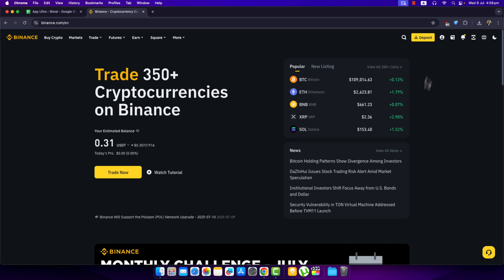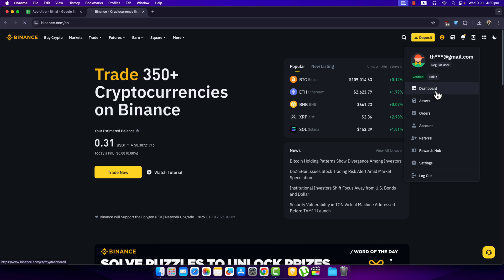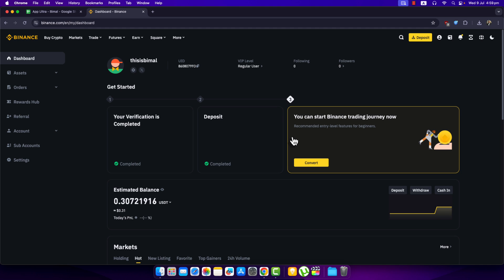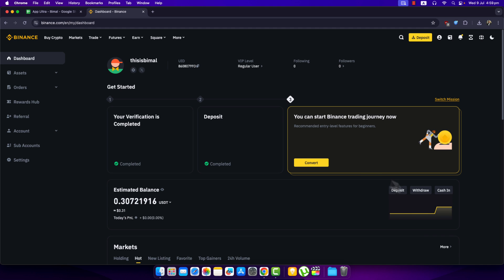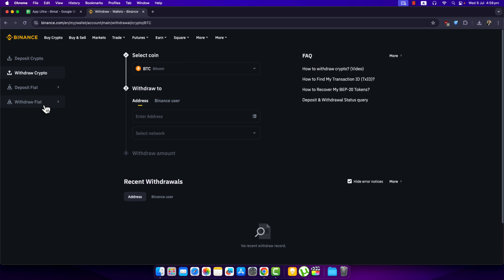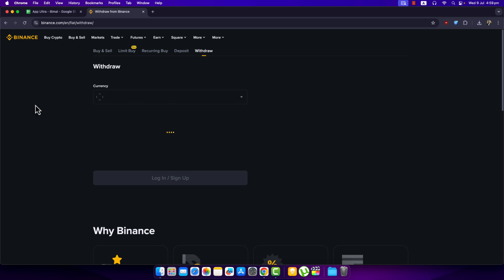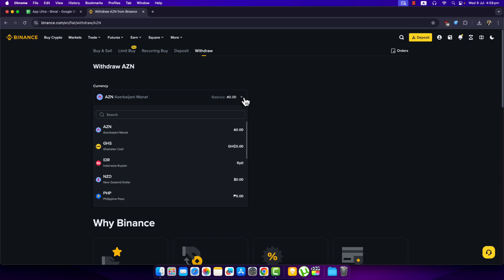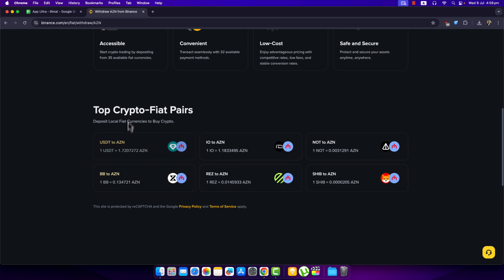How To Withdraw Money From Binance To Payoneer (2025) Fast Tutorial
Withdrawing money from Binance to Payoneer is not possible through a direct transfer, but there is a secure workaround involving a linked bank account. This method allows you to first withdraw your fiat balance from Binance into your personal bank account, and then transfer the same funds from your bank to your Payoneer account. This step-by-step guide walks you through the entire process to ensure your funds move safely and legally between platforms.

Start by logging into your Binance account Once logged in, click on your profile icon in the top-right corner of the screen and select “Dashboard” from the dropdown menu. On your dashboard, you’ll see your estimated balance and a "Withdraw" button—click on it to begin the process.

Make sure you are on the “Fiat” withdrawal tab. From there, select the fiat currency you wish to withdraw (such as USD, EUR, or GBP). Then choose a supported withdrawal method, typically a linked bank transfer like SEPA, SWIFT, or Faster Payments depending on your location. You will then be prompted to select your verified bank account or add a new one if necessary.

Once the withdrawal is complete and the funds appear in your bank account, the next step is to move that money to your Payoneer account. go to the “Receive” section, and choose “Global Payment Service.” This gives you local receiving account details for multiple currencies. Use your bank’s transfer system to deposit money into the account details provided by Payoneer.

This two-step process is secure, compliant with platform policies, and commonly used by freelancers, e-commerce sellers, and digital entrepreneurs who rely on both Binance and Payoneer for international financial operations.

Timestamps:
0:00 Introduction
0:15 Binance doesn’t support direct Payoneer withdrawal
0:31 Withdrawing from Binance to bank account
0:55 Selecting fiat, method, and bank account
1:07 Transferring from bank to Payoneer
1:15 Conclusion